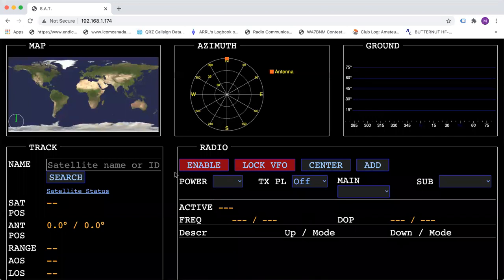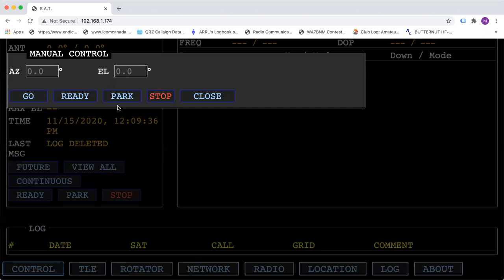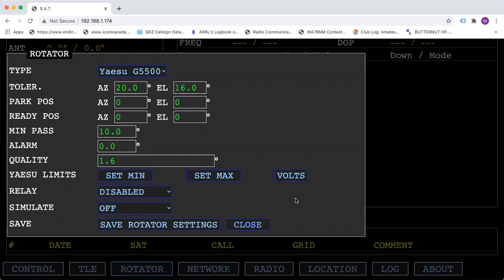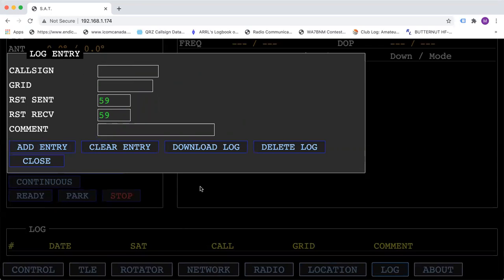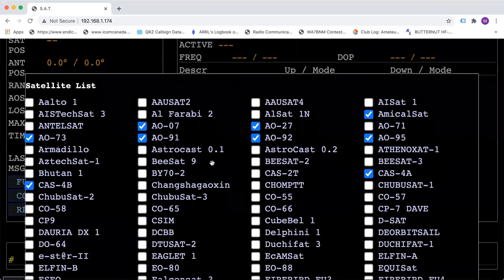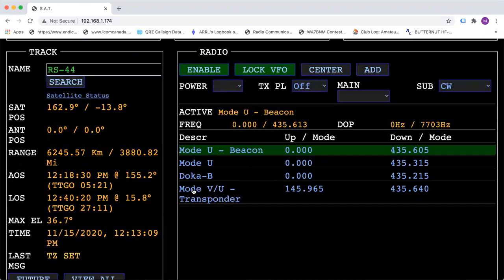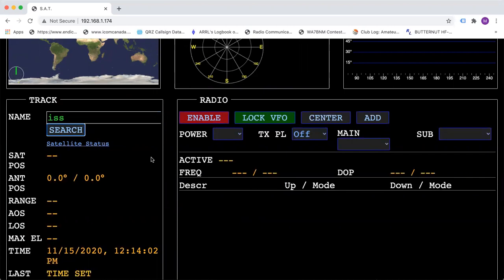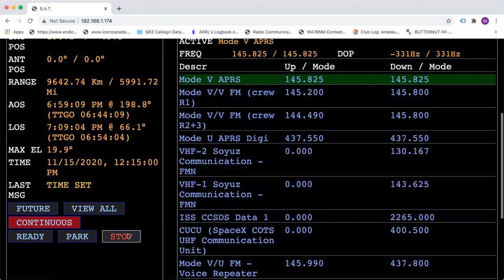S.A.T. Rotator Controller - Overview and Basic Operation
A short description of the controls on the Dashboard of the S.A.T.